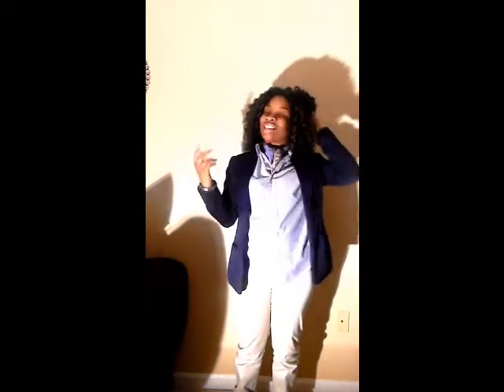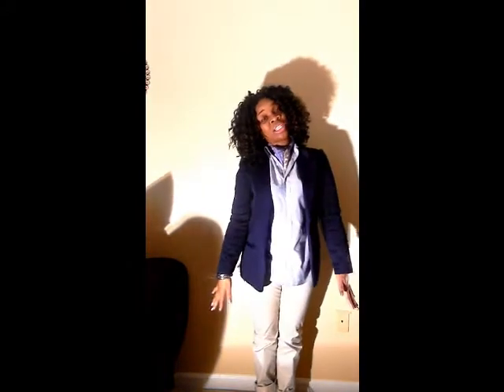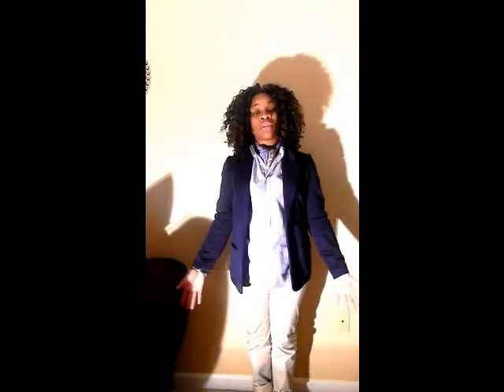OOTD Esquire... lol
a little half thrifted half not... OOTD